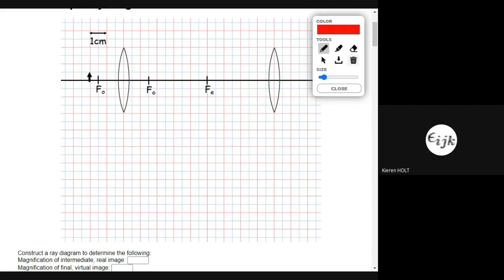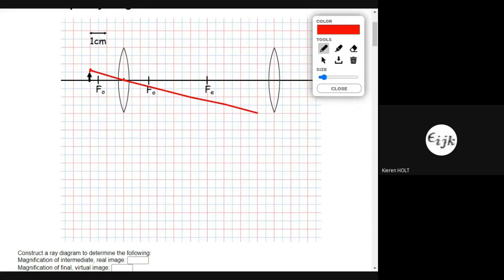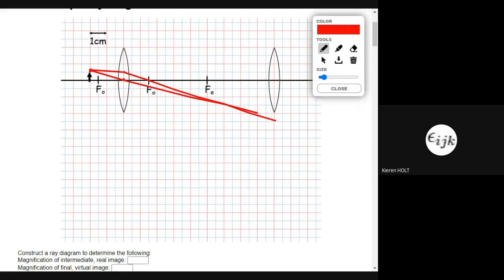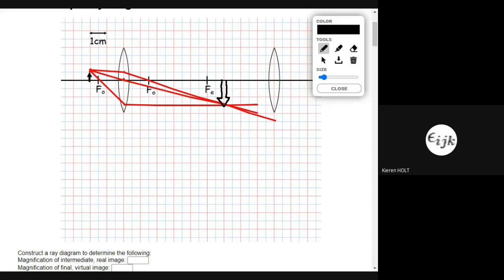Microscope ray diagram 1